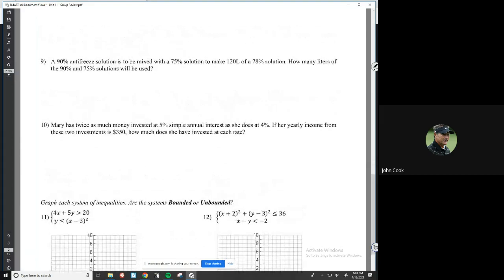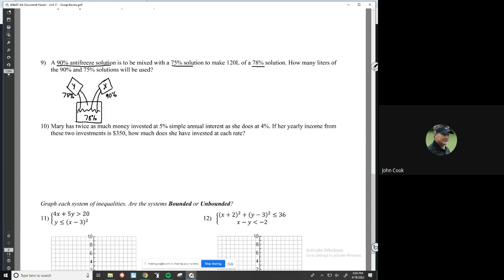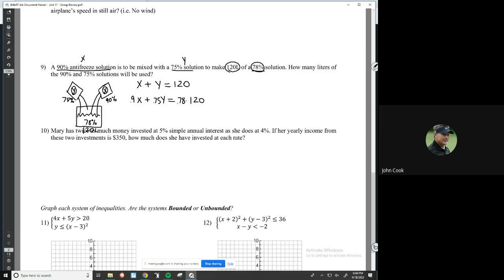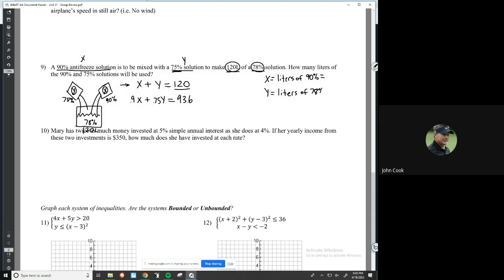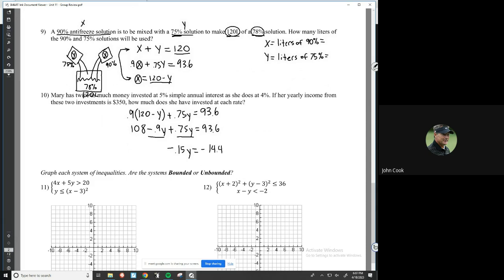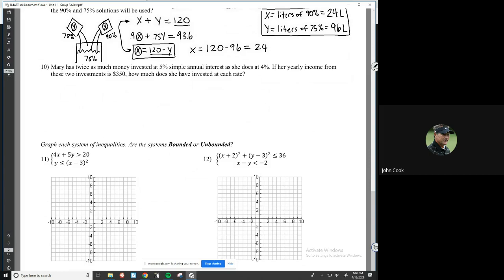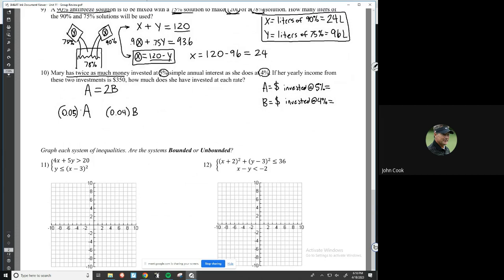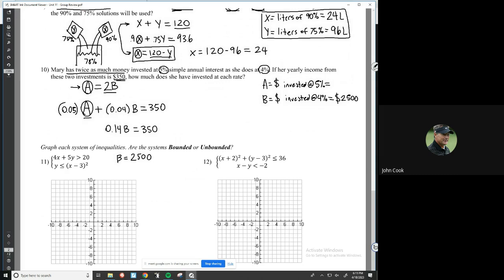Honors Algebra 2 STEM Unit 11 Group Work #9-10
I go over two word problems!